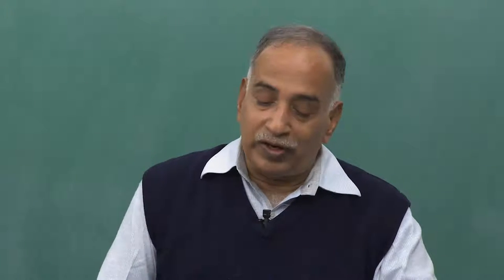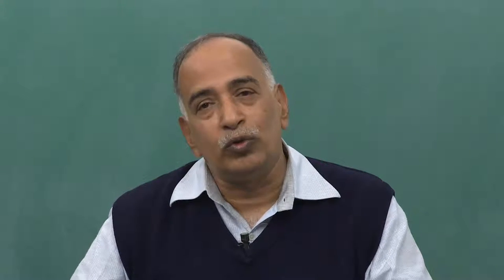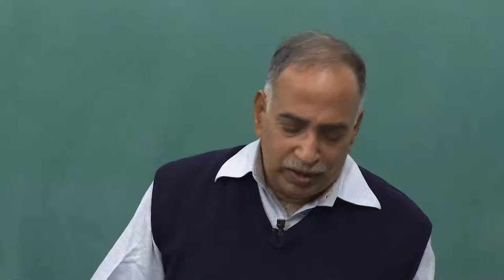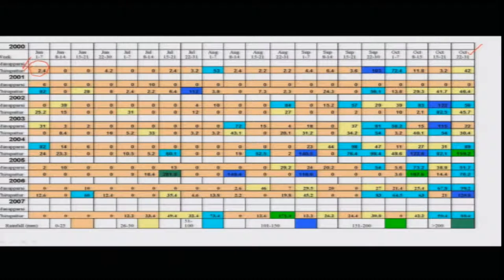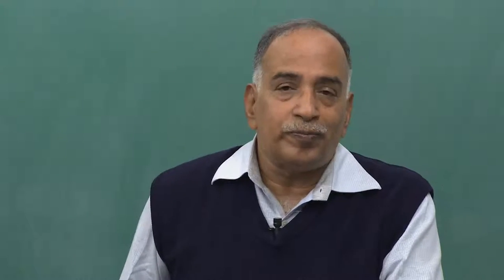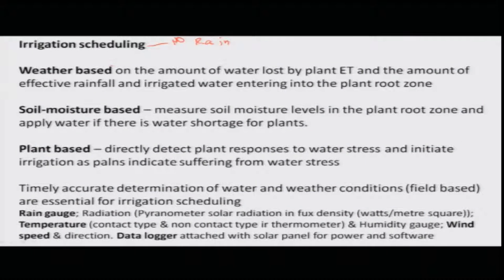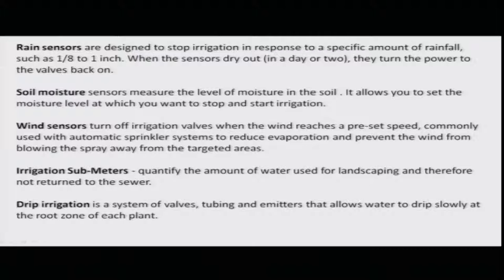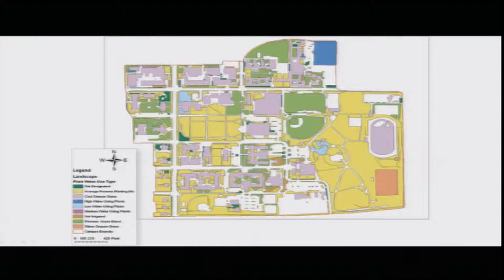Mod-05 Lec-22 Rainfall and Supplementary Irrigation